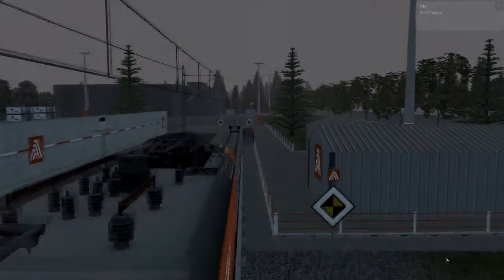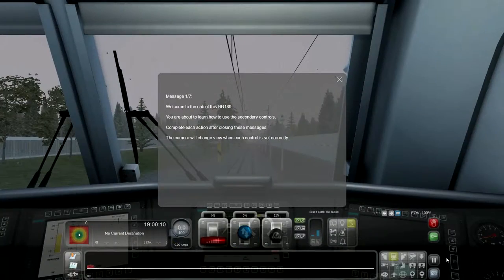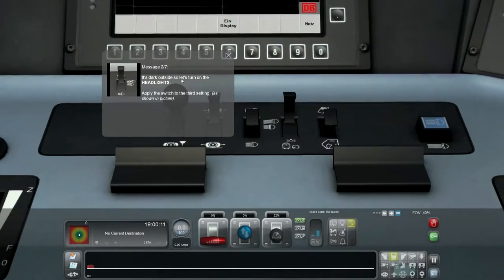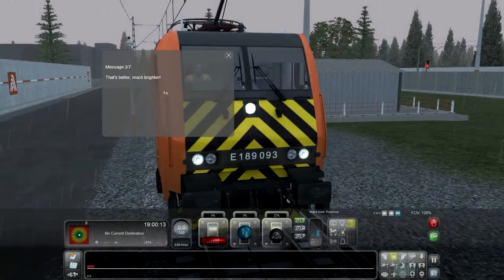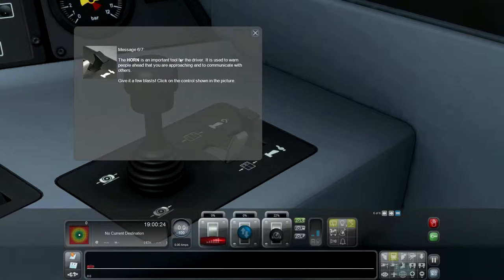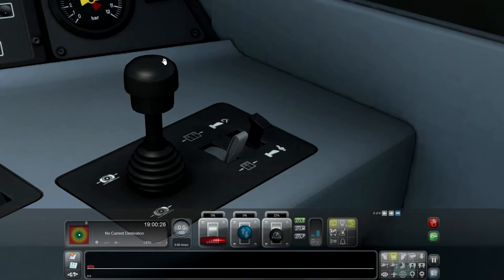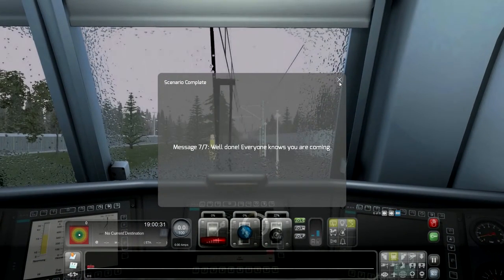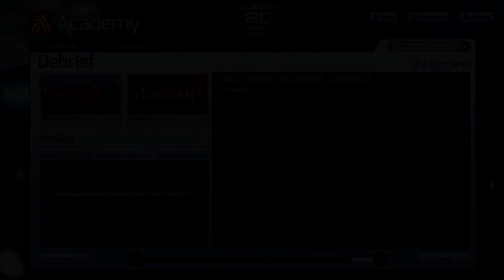Train Simulator 2016 - Academy - Locomotive BR189 - Secondary Controls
Again it´s time for learning!